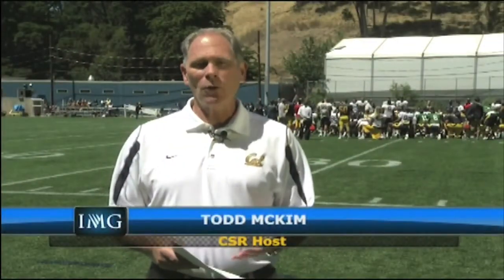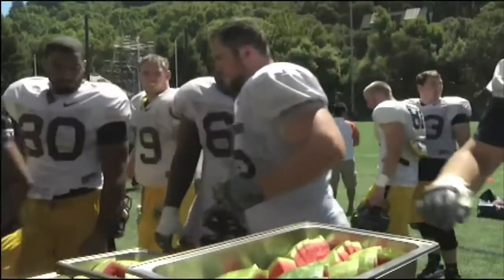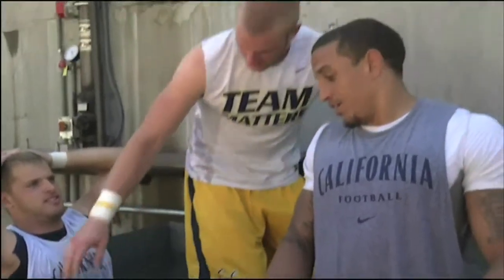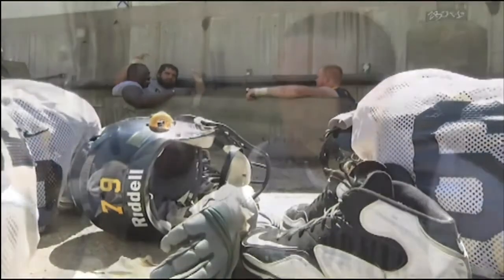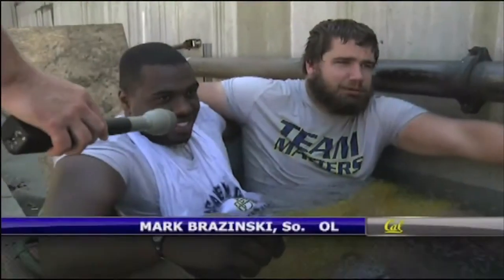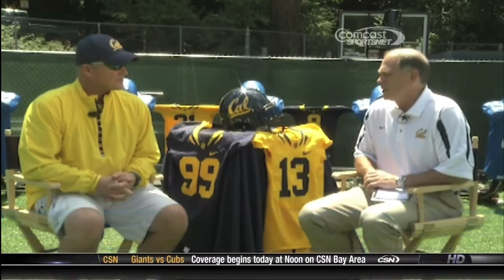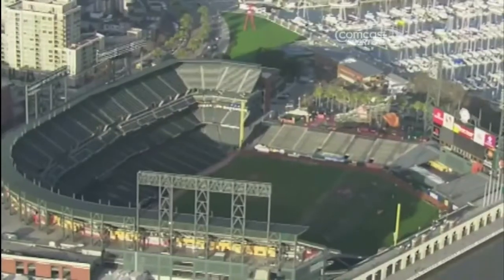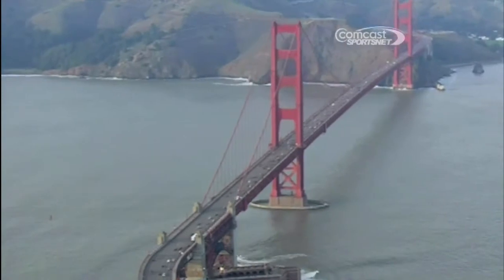Cal Sports Report 8/31/11 - Part 5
The ice tub and more Coach Tedford